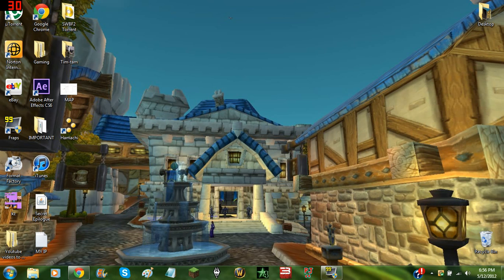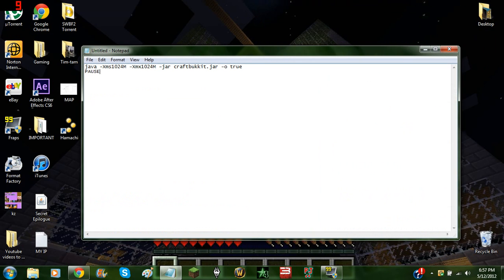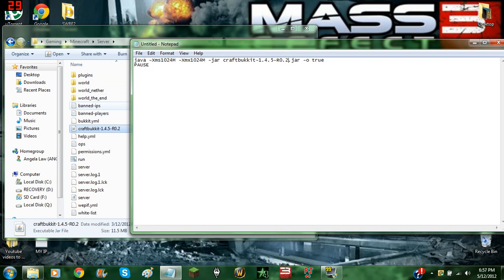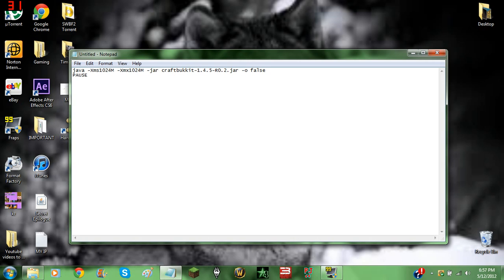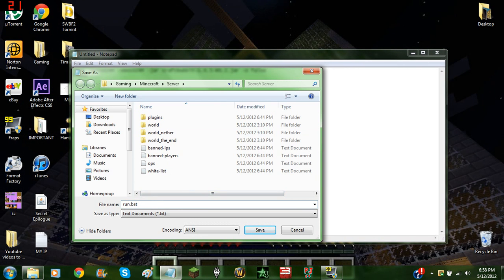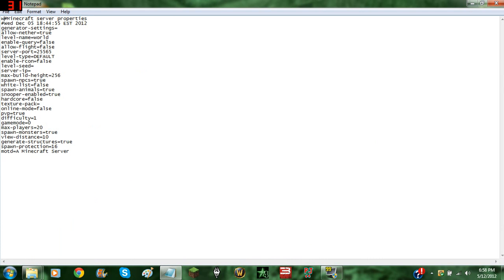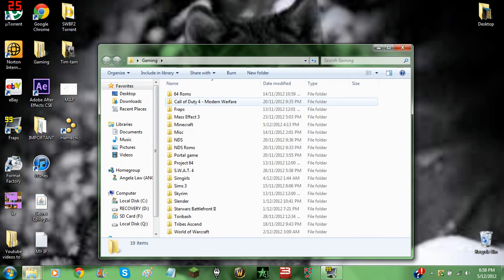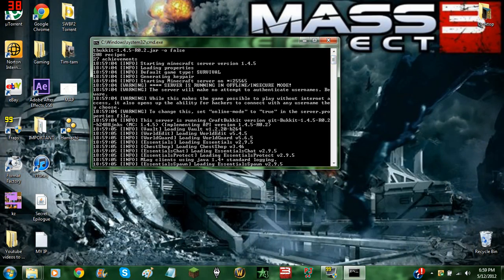How to switch a Bukkit Server to offline mode in under 3 minutes.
very quick tutorial video showing you how to quickly and easily switch a Bukkit server to offline mode in case Minecraft.net is down or if you have no internet access.